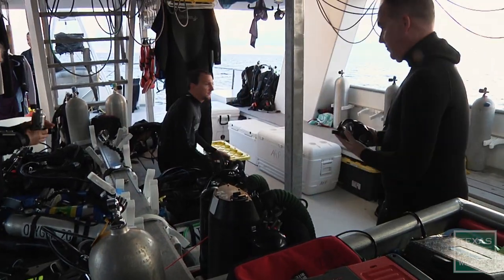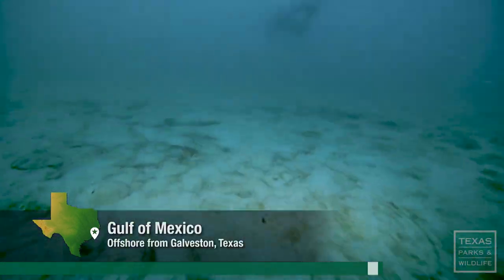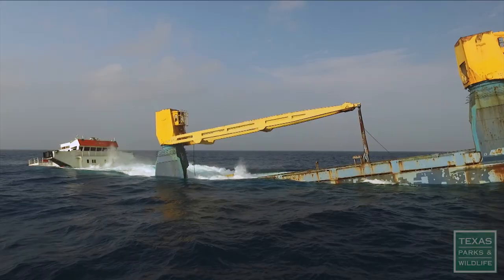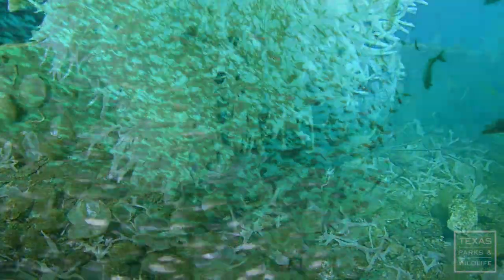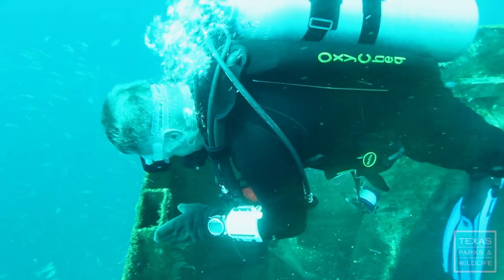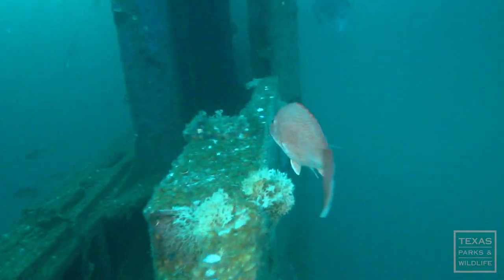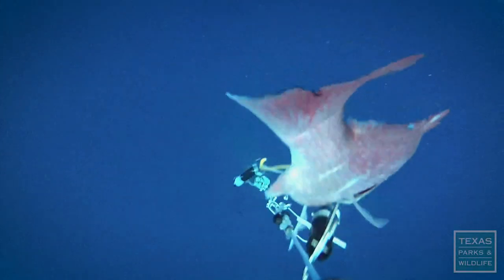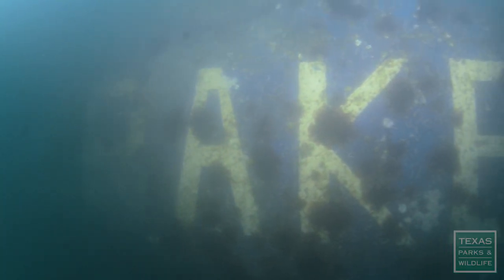Artificial Reefs, The Kraken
Back to the Kraken:
In early 2017, Texas Parks and Wildlife’s Artificial Reef Program created a new underwater oasis for fish and fishermen with a 371-foot cargo ship called The Kraken. Just months after sending the Kraken to the floor of the Gulf of Mexico, biologists return to investigate one of the Texas Gulf Coast’s largest artificial reefs.

Additional photography courtesy of:
Wilson Barbee
Jake Emmert
Chris Ledford
Jacob Morales
Florida Fish and Wildlife Conservation Commission
NOAA Fisheries